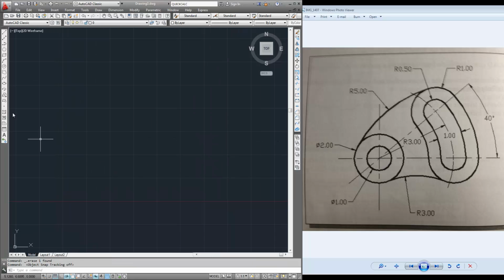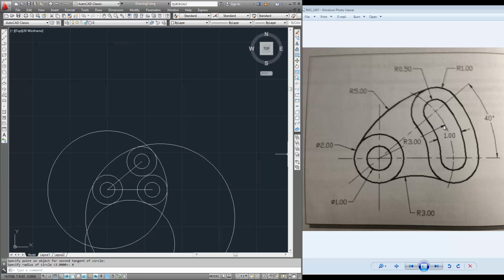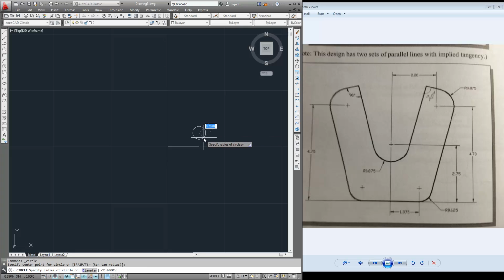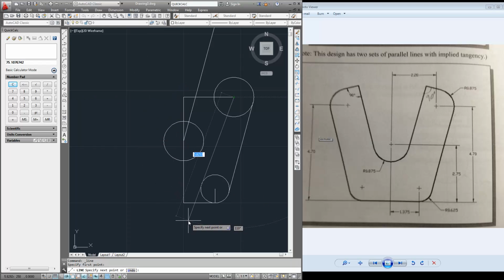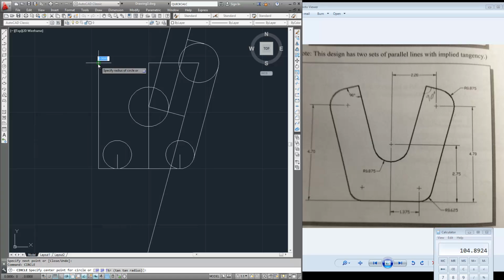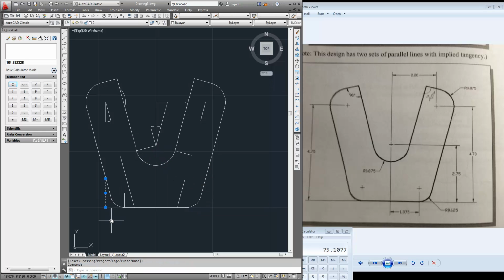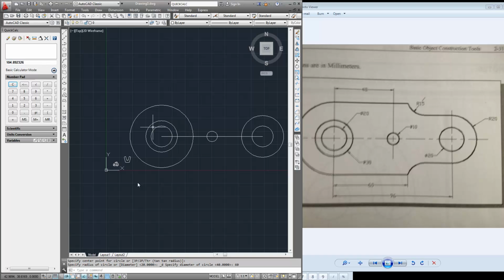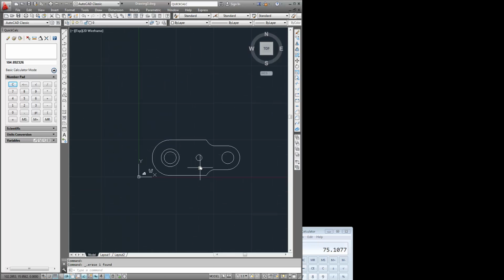Chapter 2 exercises